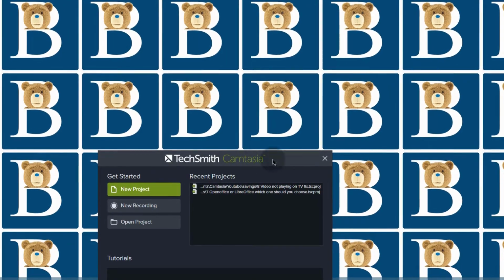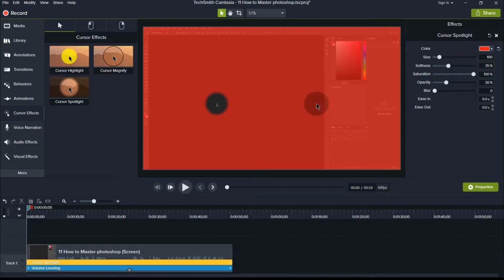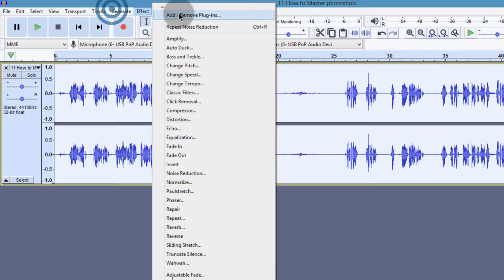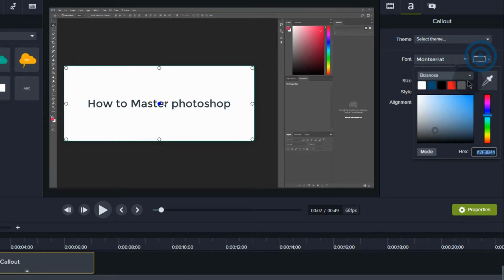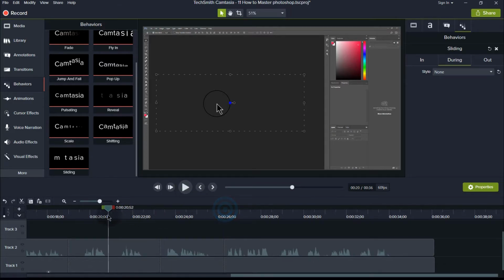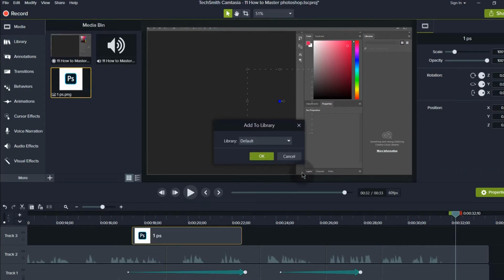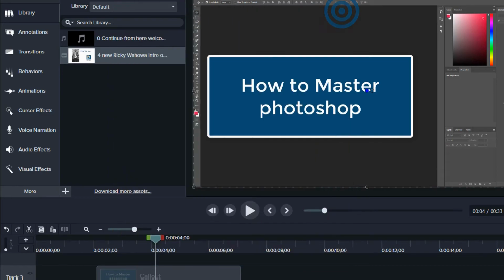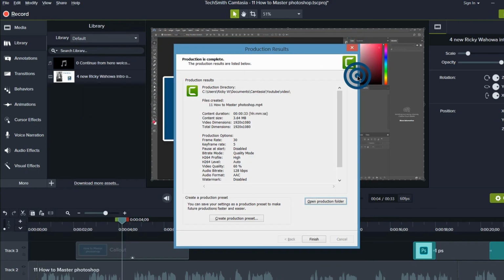Quick Camtasia tutorial 2020 - Full Tutorial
Want to learn how to use Camtasia to edit your video , watch this Quick Camtasia Tutorial for Beginners.